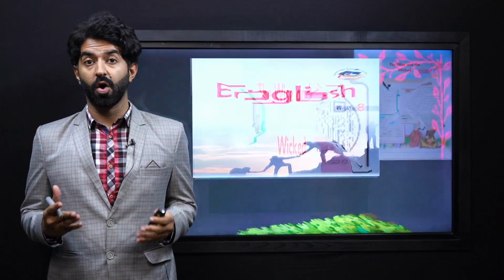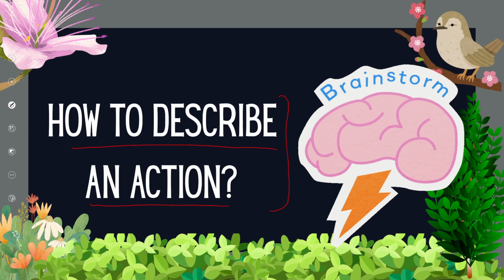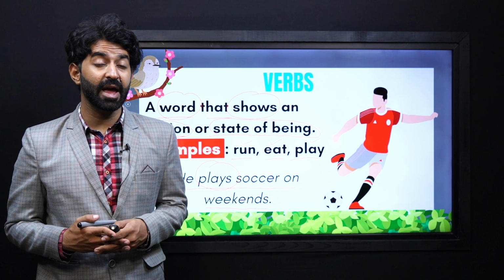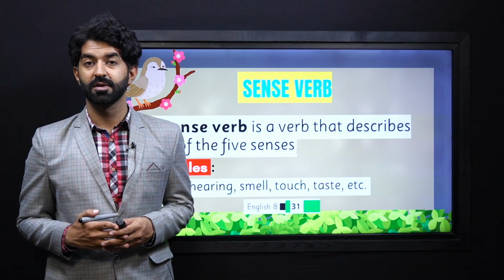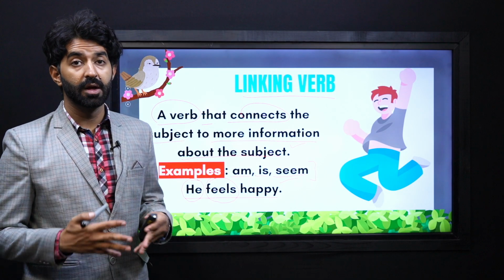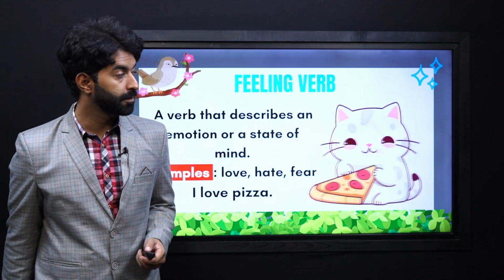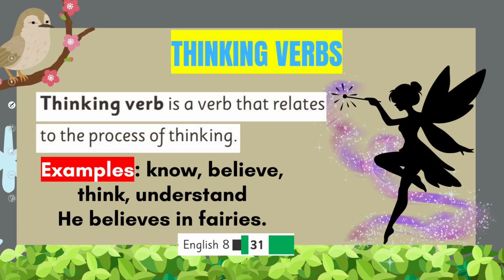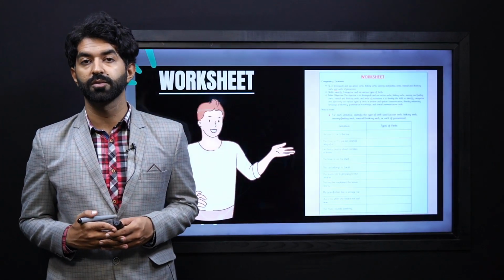English 8 Unit 4 Lecture 2 || NCP 2022-23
1.PowerPoint Presentation